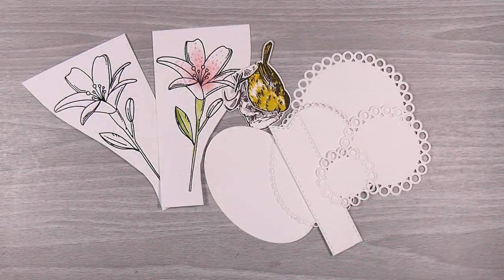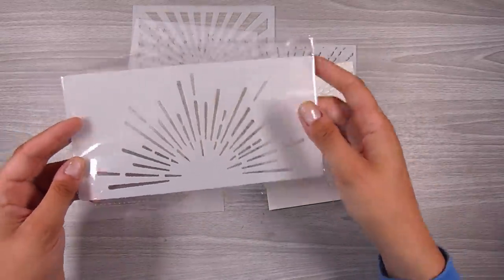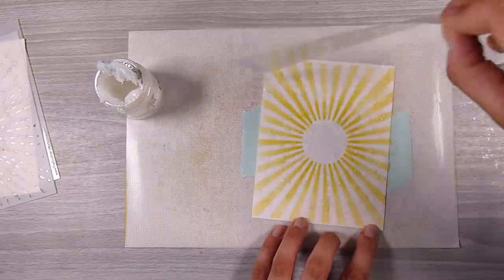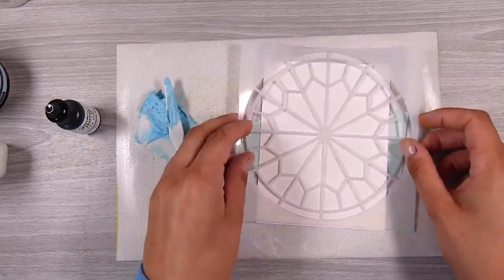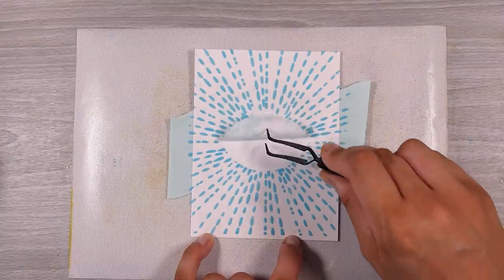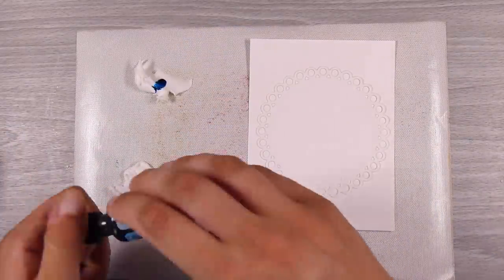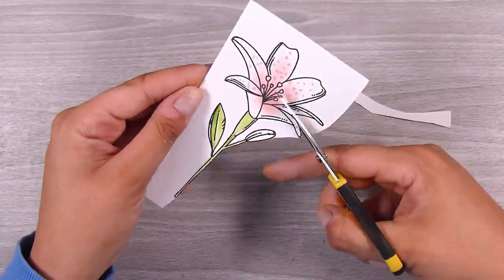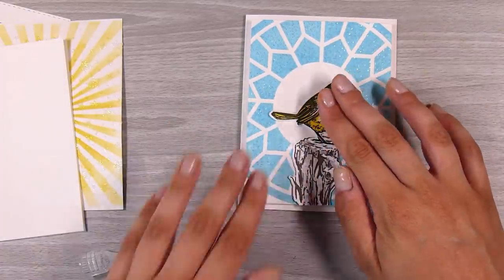Using Up Leftovers - Get These Off Our Tables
Mail:
Natasha Foote
Musselburgh
Dunedin
Otago 9049
New Zealand

• Spellbinders - Truly Yours Collection - Etched Dies - Rings Around The Circle

• Hero Arts - Christmas - Die and Clear Photopolymer Stamp Set - Color Layering Robin

• Hero Arts - Christmas - Clear Photopolymer Stamps - Color Layering Robin

• Ranger Ink - Simon Hurley - Clear Photopolymer Stamps - Flower Picking Friends

• Creative Expressions - Woodware Craft Collection - Clear Photopolymer Stamps - Word Fragments

• Ranger Ink - Simon Hurley - Dye Ink Reinkers - Clear Skies

• Gina K Designs - Masking Magic Sheets - 5 x 7